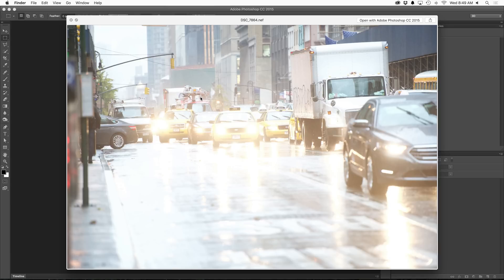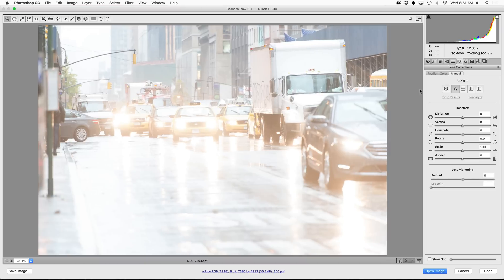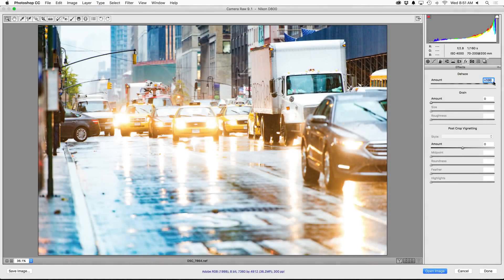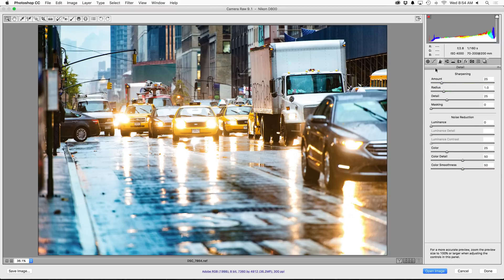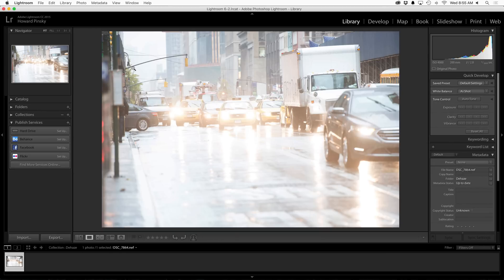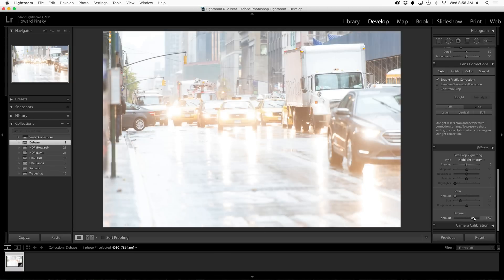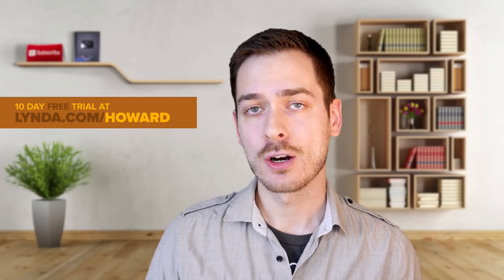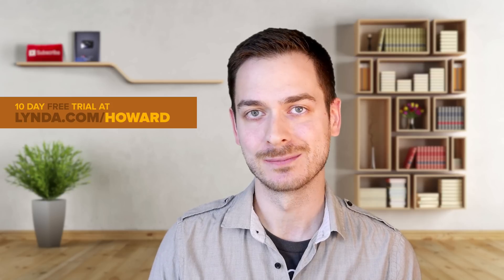Photoshop CC 2015 - Dehaze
Have a photo covered with haze? The new Dehaze adjustment in Adobe Photoshop CC 2015 and Lightroom CC is here to the rescue! With just a single slider, you can remove a great deal of haze from your images!